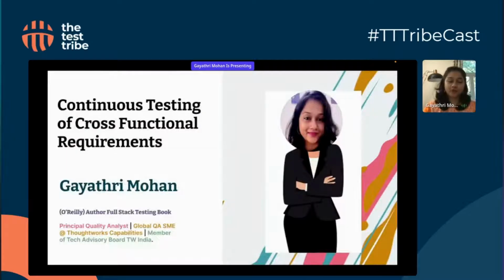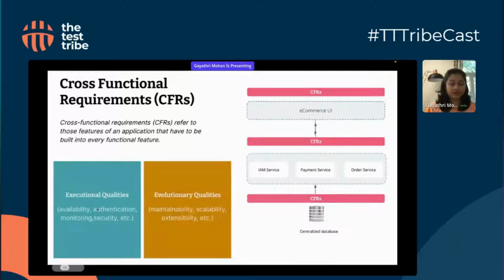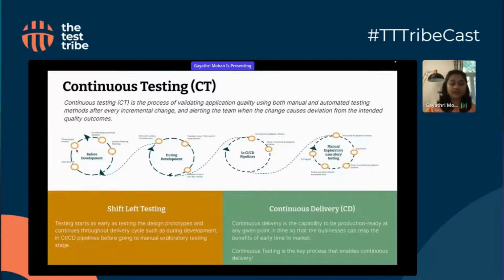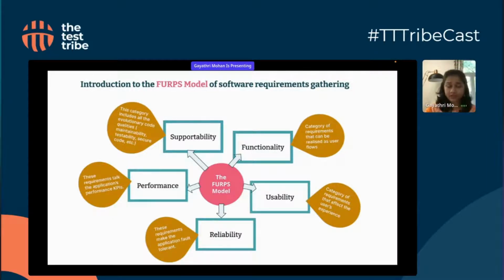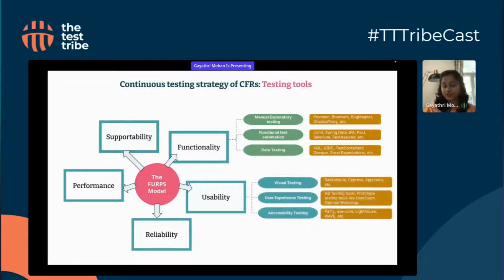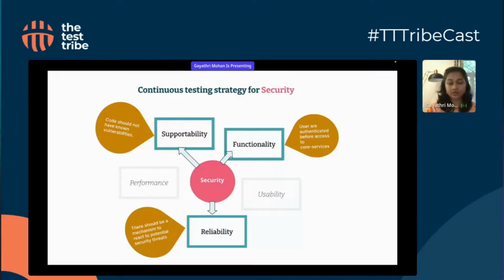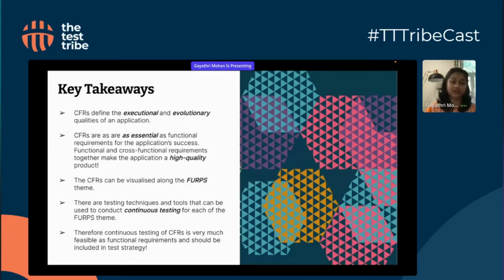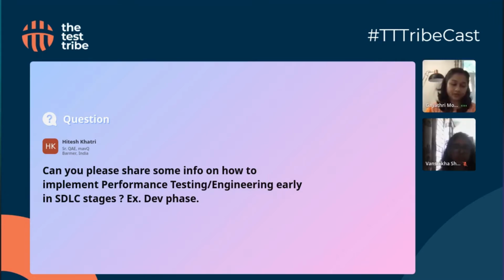Continuous Testing Strategy For CFRs - Gayathri Mohan | Techniques To Automate CFRs | TTTribeCast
Topic - Continuous Testing Strategy For CFRs - Gayathri Mohan | Techniques To Automate CFRs | TTTribeCast

Huge shoutout to Browserstack, our Exclusive sponsor for all community events and Premier sponsor for Conferences.

We thank them for supporting this Event.

Continuous testing strategy for CFRs

In this talk, the, author of O'Reilly's Full Stack Testing book would like to elaborate on why it is essential to do continuous testing for cross-functional requirements and introduce a holistic approach to continuous testing of all the cross-functional requirements (the approach is carved as part of my book). She will cover how different testing techniques such as static code analysis, architecture tests, visual tests, infrastructure testing, load tests, etc., catering to automating a variety of CFRs, including those really vague ones, and therefore, aid in continuous testing and building quality into the software.

Gayathri Mohan, Principal Quality Analyst Thoughtworks Technologies Pvt Ltd

She joined Thoughtworks right after college as a Quality analyst in Chennai in 2009. And ever since, she has had the opportunity to work across multiple domains – travel, non-profit organizations, retail, banking, etc., and a range of technology – mobile, IoT, ML, SaaS and more. She has also donned multiple roles – QA, BA, IM, PM, etc., across 6 different countries! Personally, she love traveling and have visited over 15 countries but always end up calling Chennai, her peaceful abode where she spend time reading and writing.

She's the author of a book on (O'Reilly) Full Stack Testing. She has also co-authored the ebook Perspectives of Agile Software testing which was released by Thoughtworks honouring Selenium's 10th anniversary. Some of her other scribblings can be found on Thoughtworks' Insights section — First principles in testing, Quality Advisor, The IoT Testing Atlas.

About The Test Tribe:

The Test Tribe is proudly India’s Largest Testing Community and has already set a strong Global footprint with 10+ Global Events and thousands of global community members. The Test Tribe is built with a mission to give Testing Craft the glory it deserves, while we co-create Smarter, Prouder, and Confident Testers.

The Test Tribe Community has so far done 160+ Events like Conferences, Meetups, Workshops, Bootcamps, Hackathons, TestAway, Webinars, AMAs, etc.

Join thousands of other Testers in The Test Tribe. | Discord Community

Happy Testing!